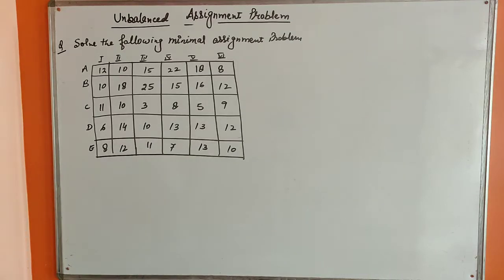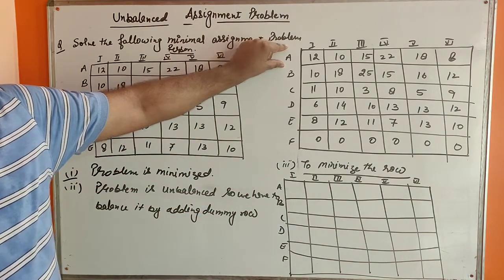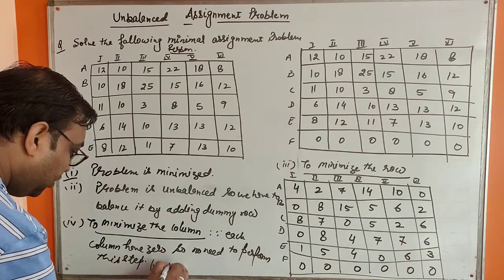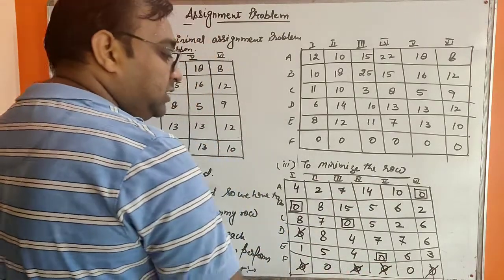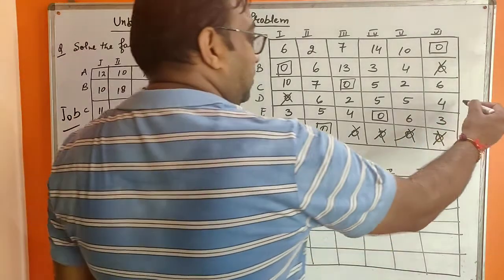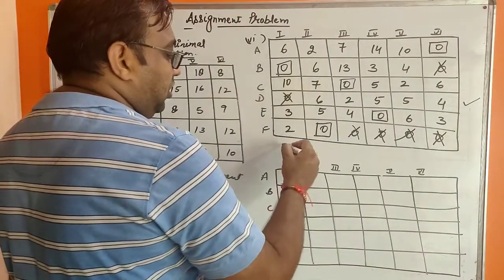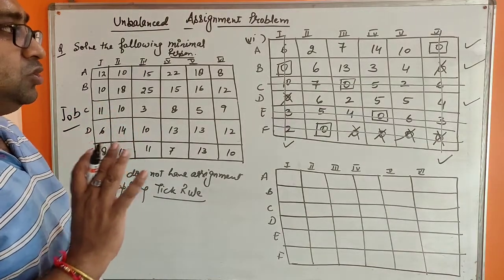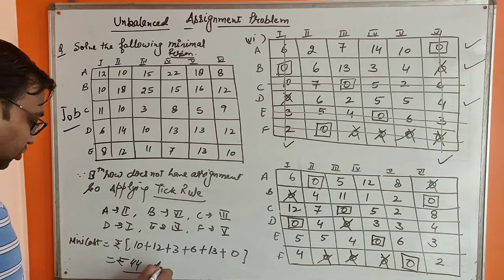Unbalanced Assignment Problem | Hungarian Method | Tick Rule | Minimum Cost | BCA | BBA | MBA | O.R.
An unbalanced Assignment problem is an assignment problem where the number of facilities is not equal to the number of jobs. To make an unbalanced assignment problem, a balanced one, a dummy facility(s), or a dummy job(s) (as the case may be) is introduced with zero cost or time.

Basics of Assignment Problems | Hungarian Method | Tick Rule